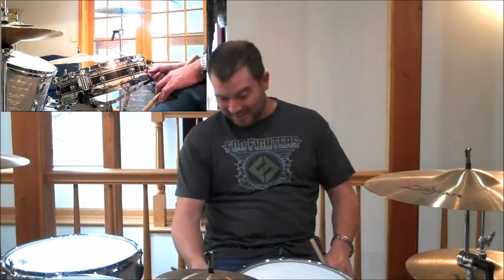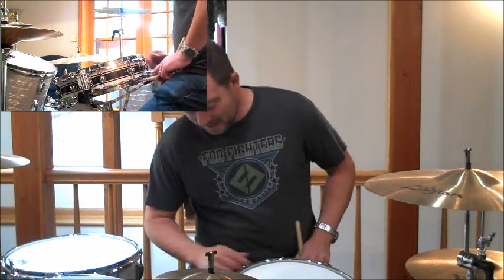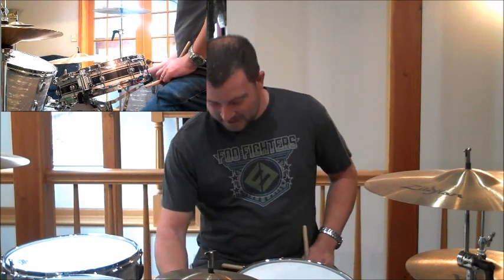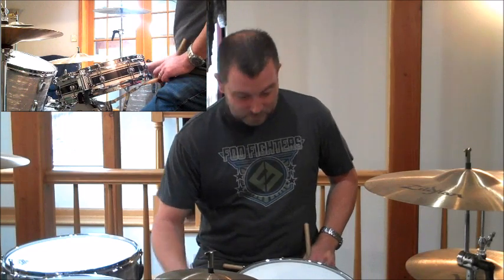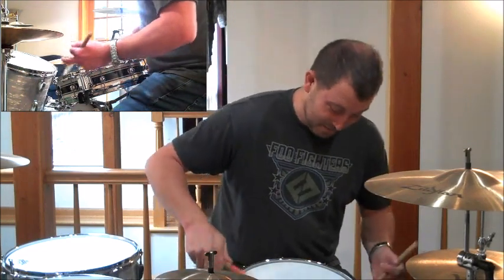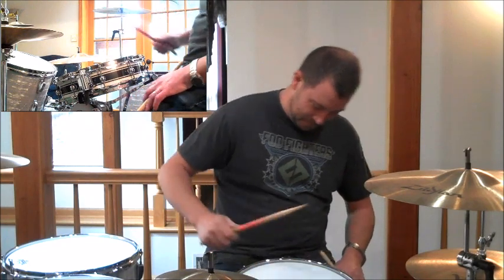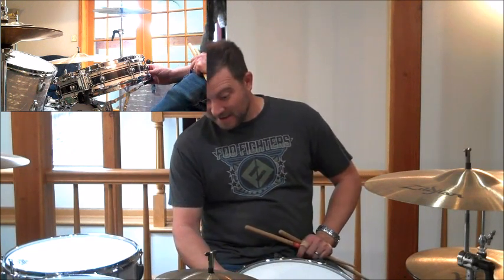Making a Custom Snare Drum: The Big Reveal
The drum is finished; watch as the drummer gets to see and play it for the first time.